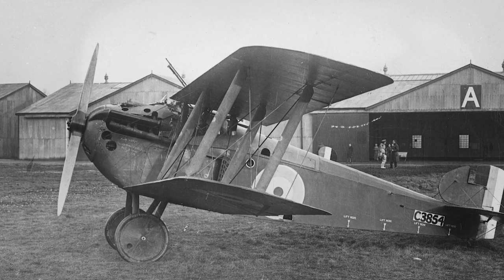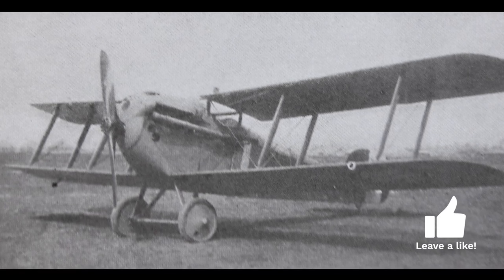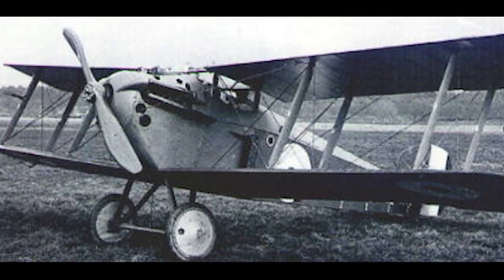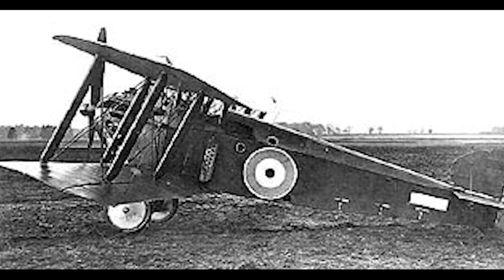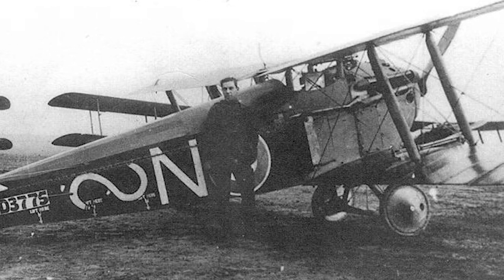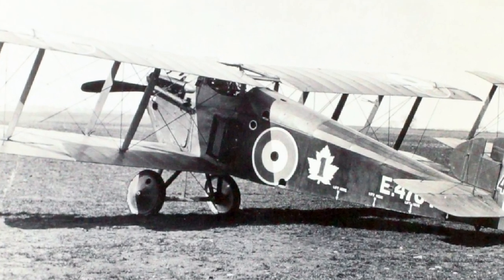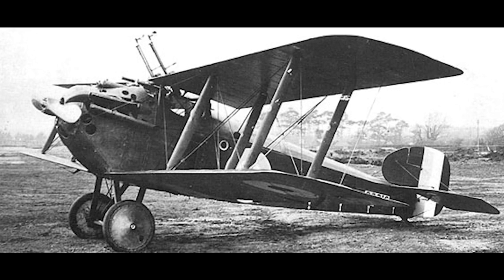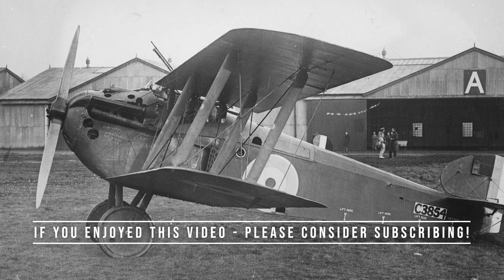Sopwith Dolphin - A Short History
The Sopwith Dolphin was a British world war 1 fighter, popular with pilots. It served with the Royal Flying Corps and the Royal Air Force, and proved to be a great fighter. It was retired after soon after the end of the war.